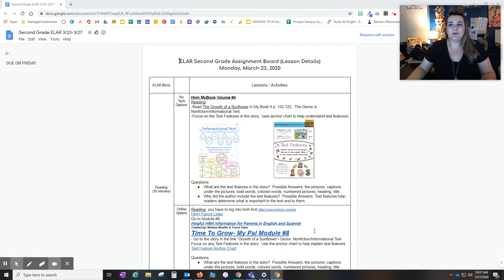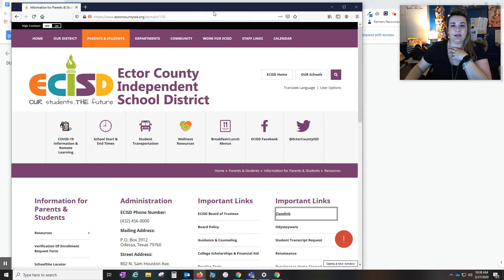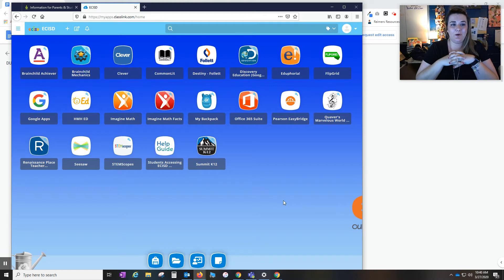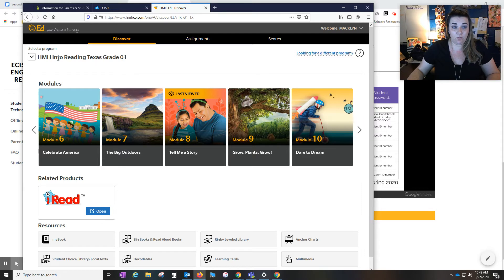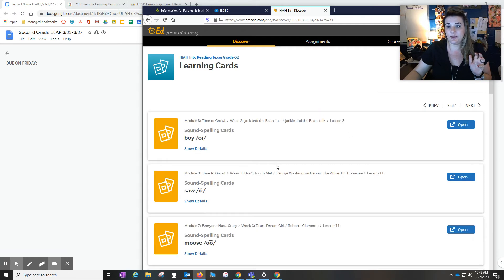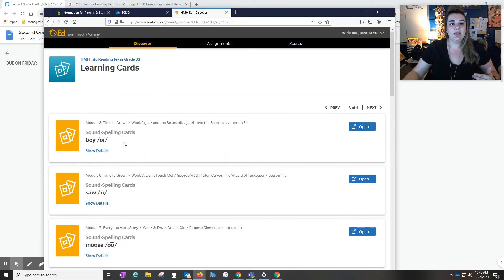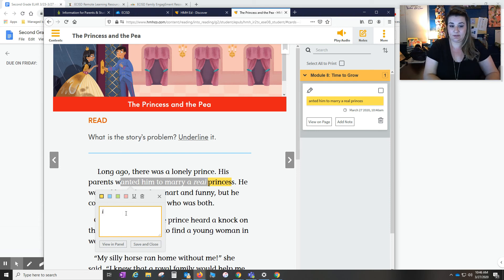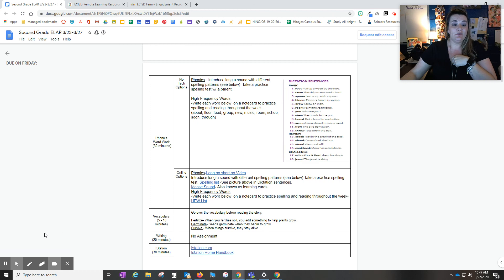HMH Student View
In this video, we show you what students will see on HMH and what happens if links are broken in a lesson plan you were given. You can still find videos students need to watch by using learning cards.